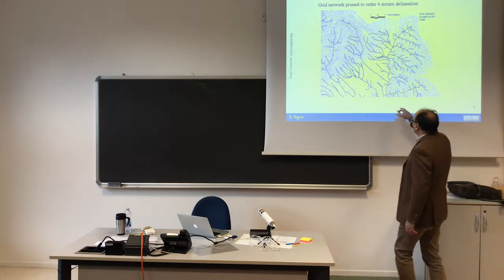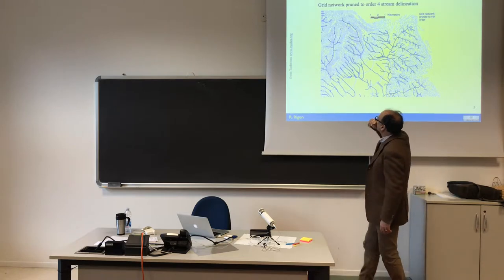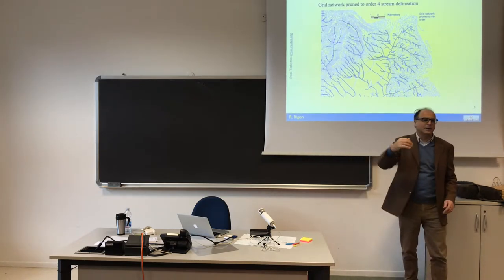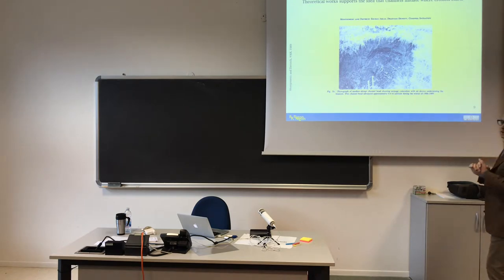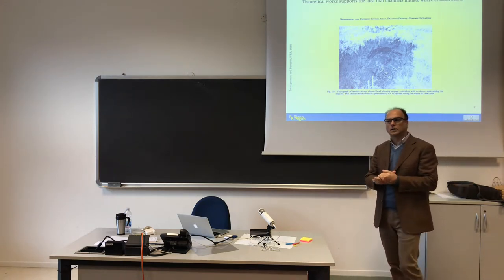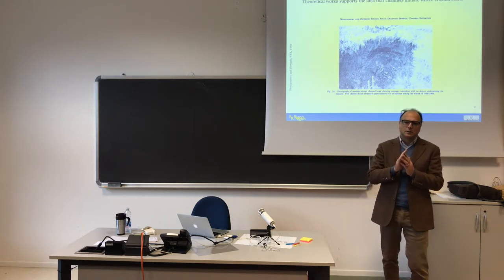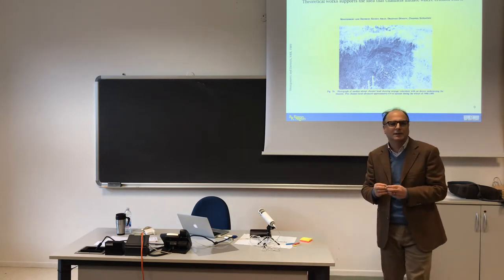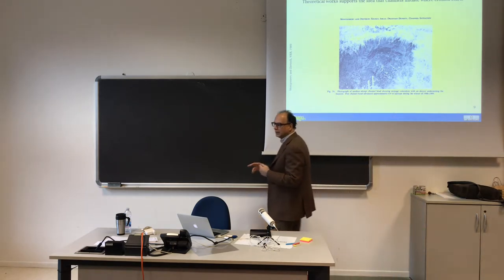3 - Terrain Analysis - The river network estraction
Where do channel begins ?  A little insight coming for Digital elevation models analysis. It illustrates three of four methods to extract the river network from DEMs. It also remind some of the original work made on this topic  at the end of the 1980s